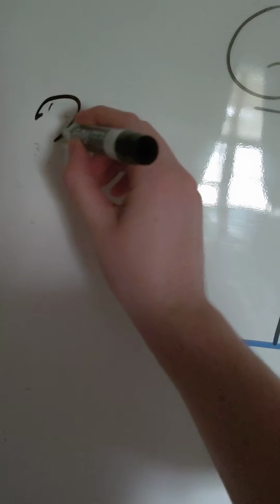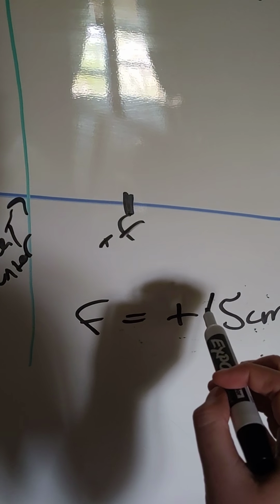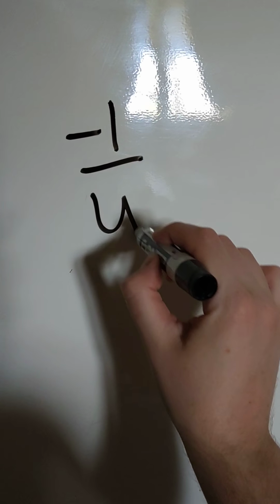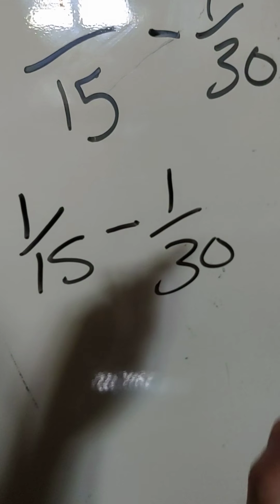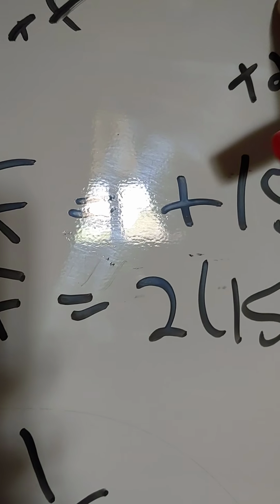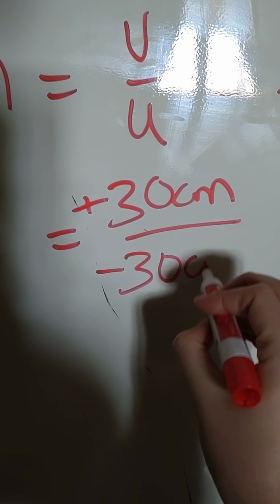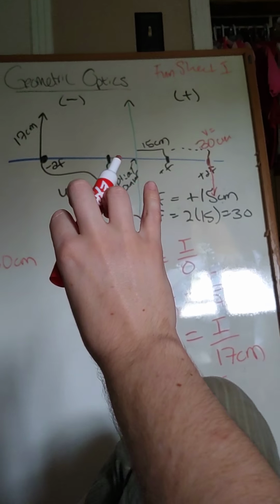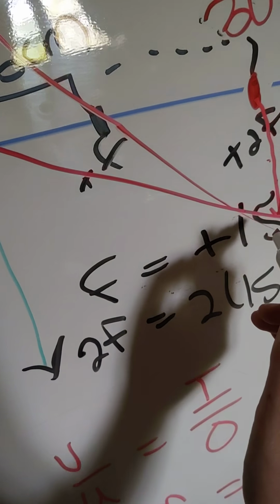Geometric Optics: Thin Lenses Fun Sheet 1, Question 3